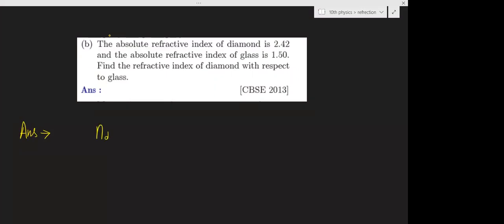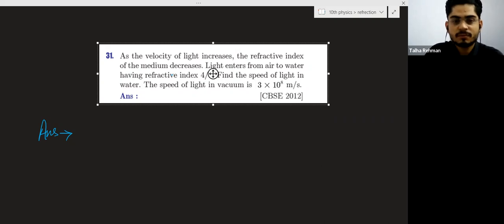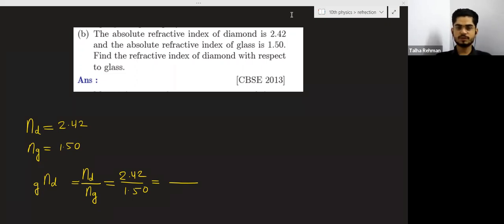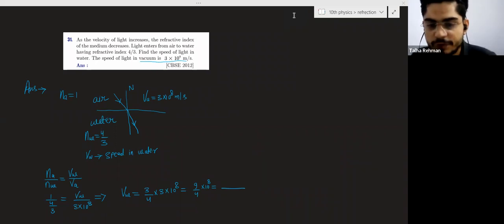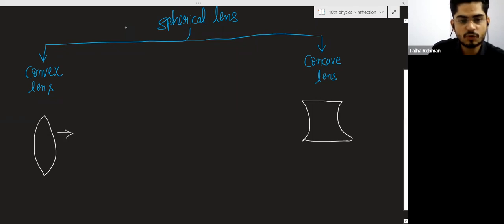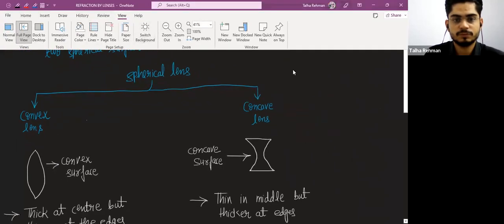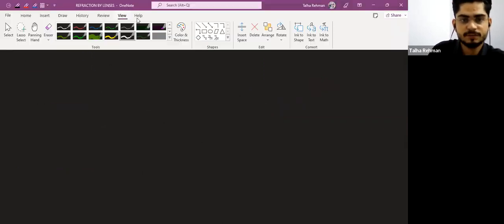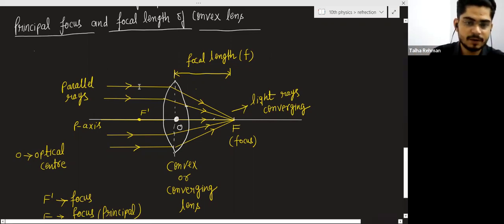Learnivio | Light | Lect 12 | Azaan | 31-08-2022